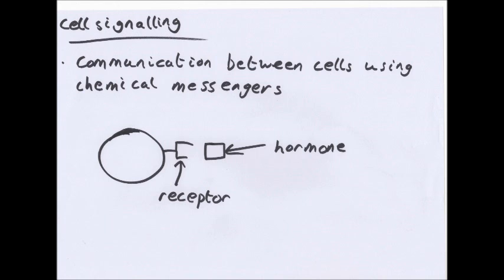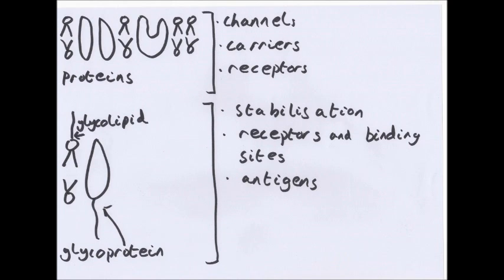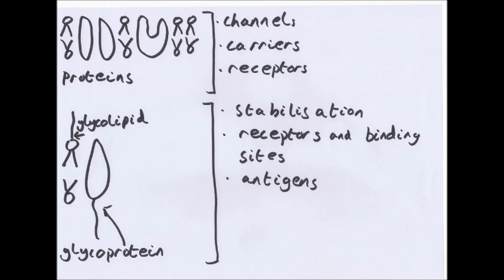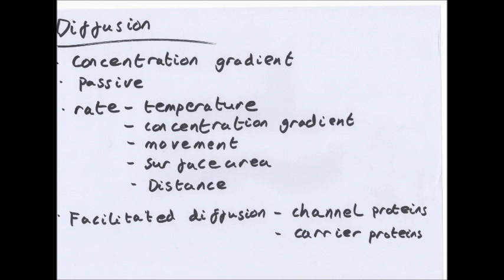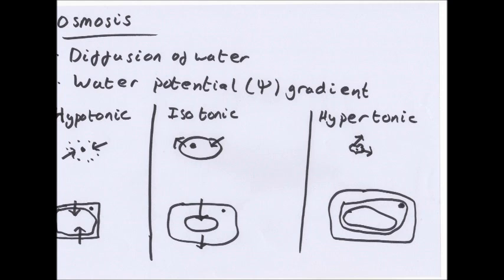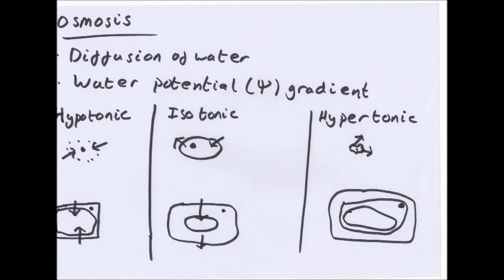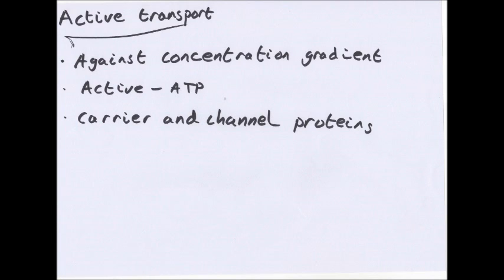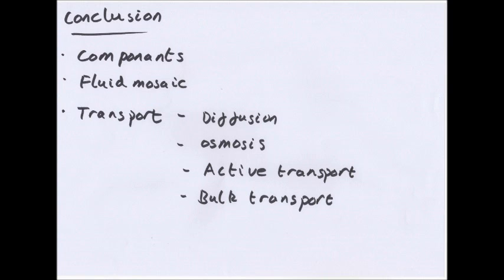Cell Membranes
This is my video about OCR AS Biology F211 on Cell Membranes. Please, like, subscribe or leave comments and feedback and if you want to ask me anything or give me personal feedback email me at As many people are messaging me for questions at the moment in many different areas (many of which I don't really check as much) and because I've had a few people ask for a general place to ask questions I have created a student room thread.